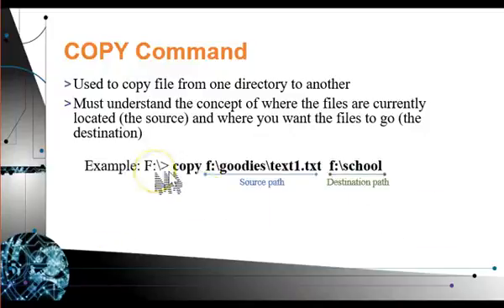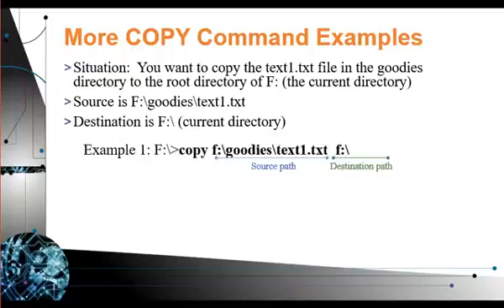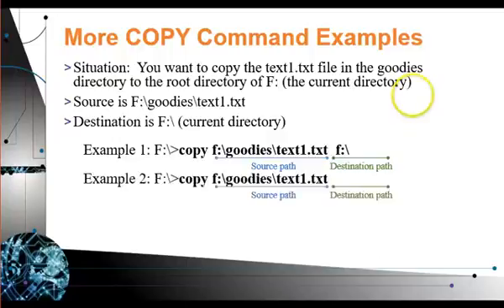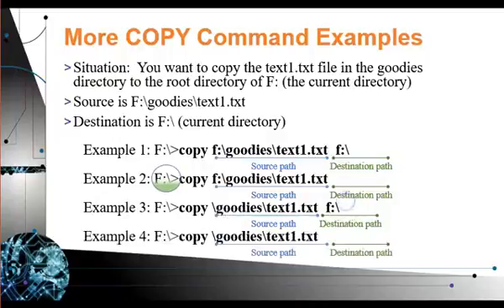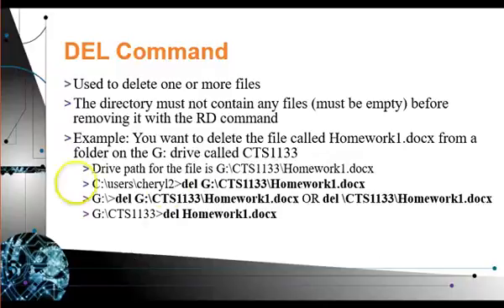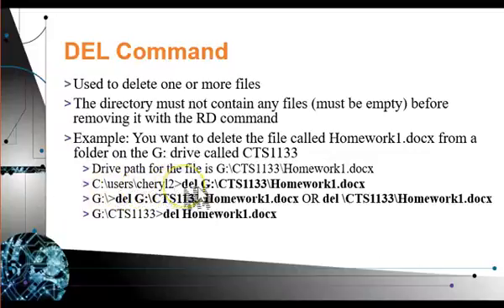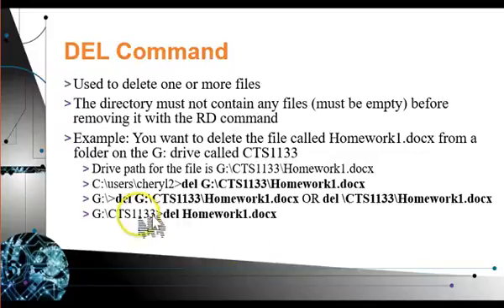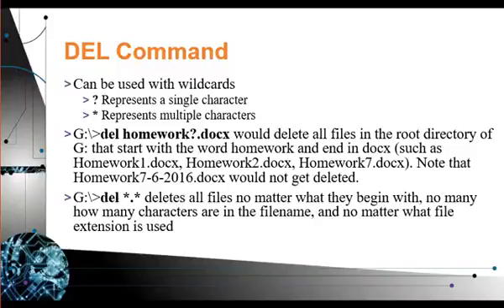CTS1133: Command Prompt Copy and Delete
Video completely created by FSCJ instructor, Cheryl Schmidt.